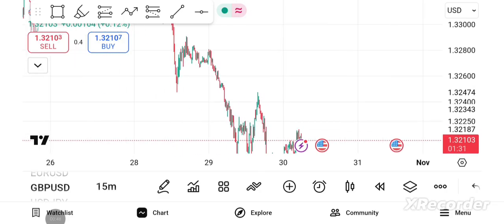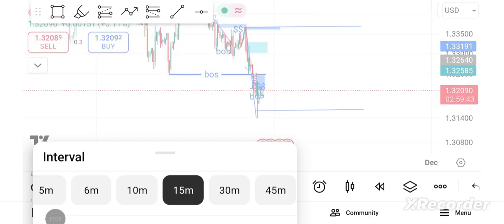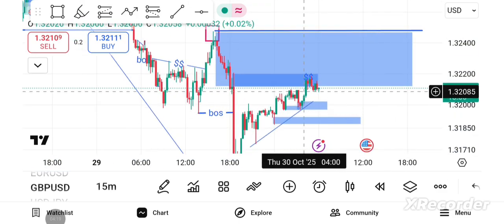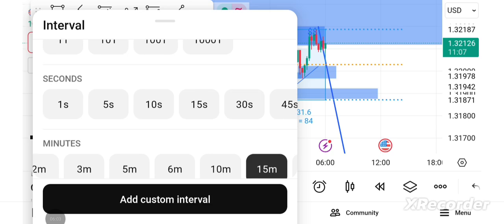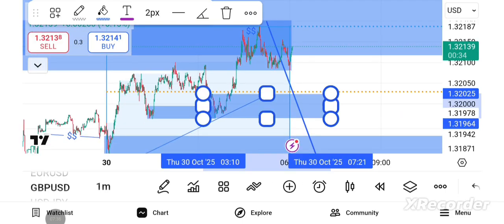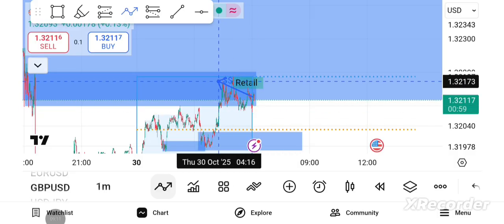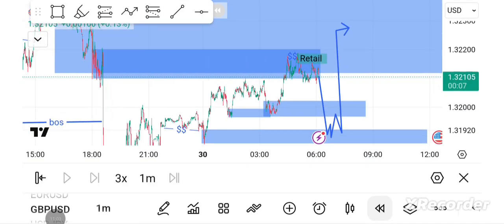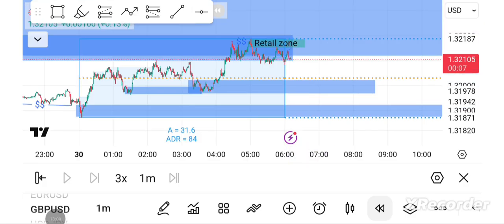Day 3 gbpusd daily market outlook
gbpusd forecast take advantage of this analysis for your trading